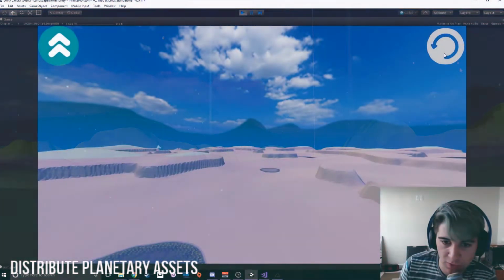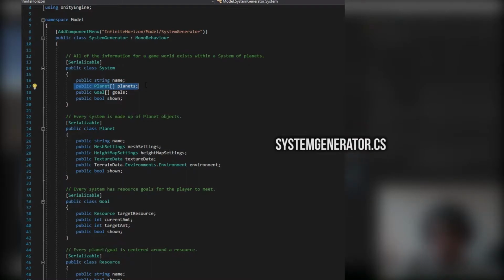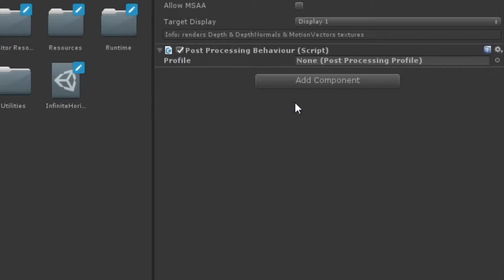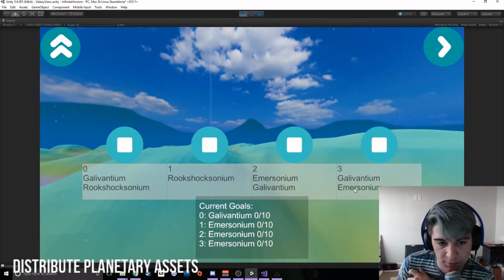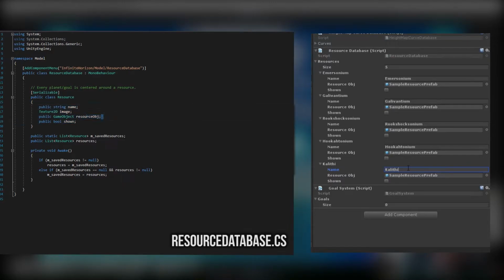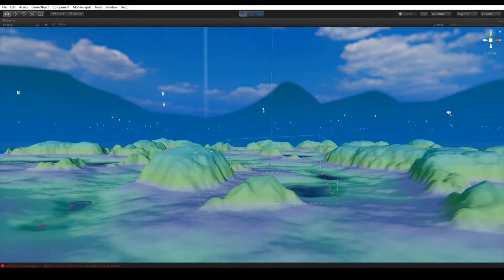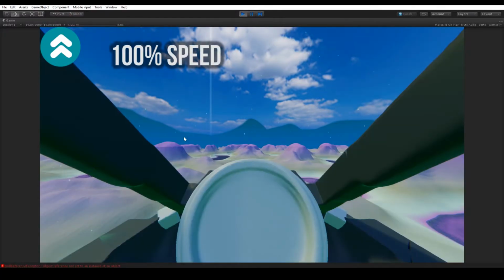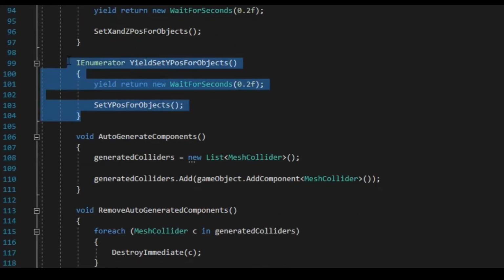Placing Resources On Procedurally Generated Terrain: Infinite Horizon [EPISODE 03]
I create the solar system view and start building the tools to procedurally place resource objects on the terrain.
This episode covers the week of 09-03-17 to week of 09-10-17.

Welcome to Game Developer Bootcamp. Let's create some amazing things!

This video featured music by As Seas Exhale and Rchetype.